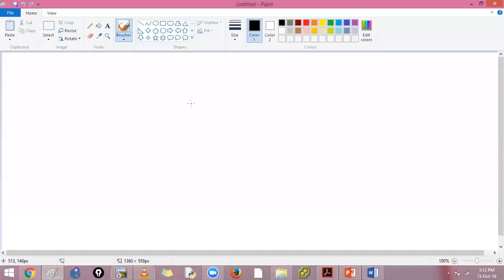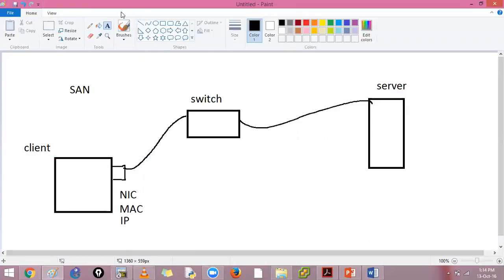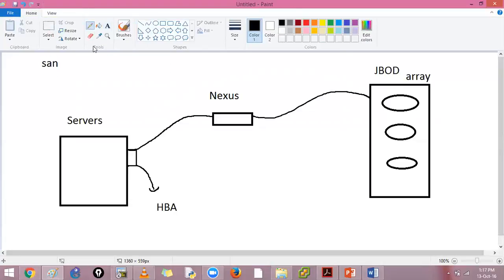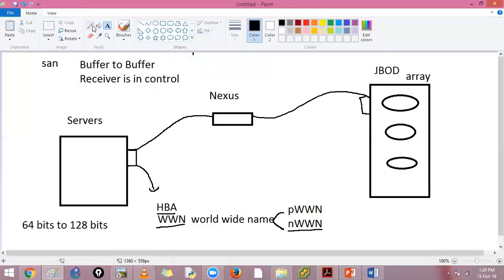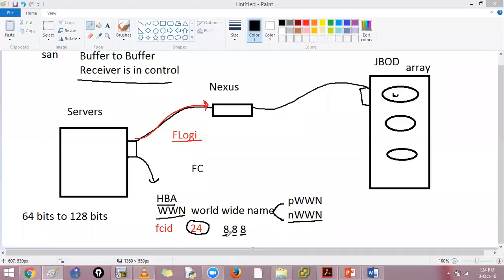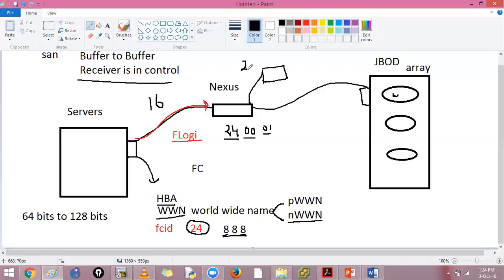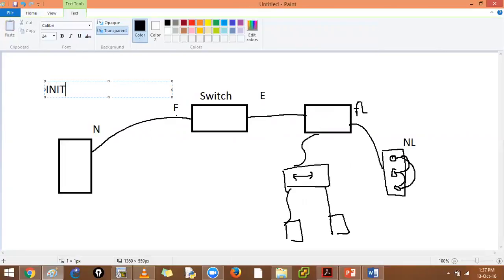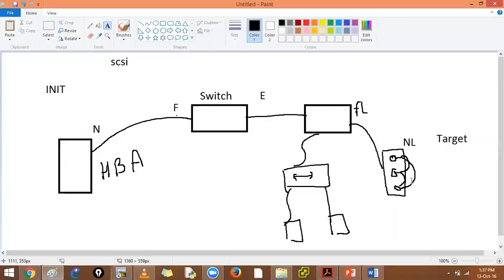Intro to SAN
Storage area network, Flogi, fabric login